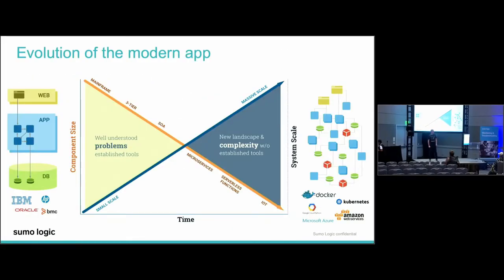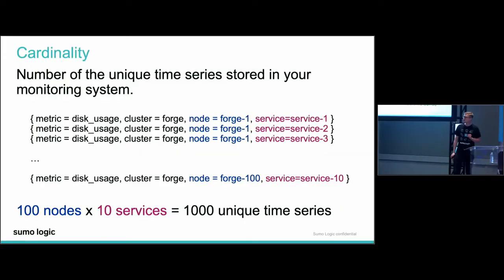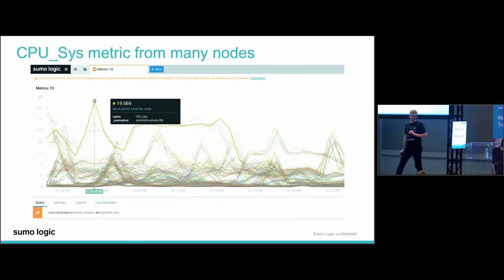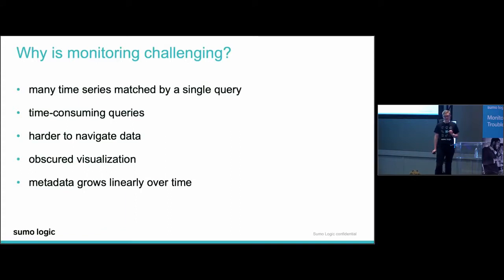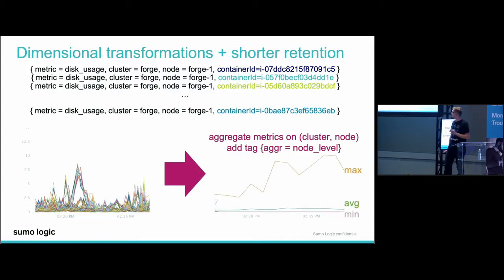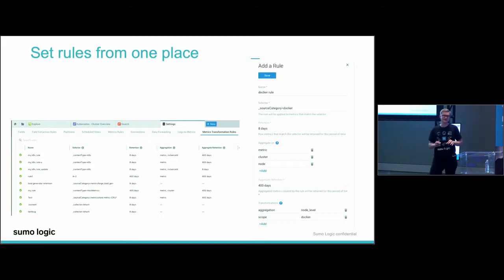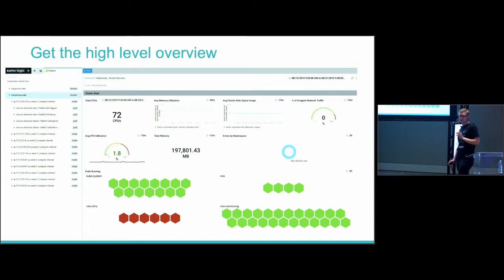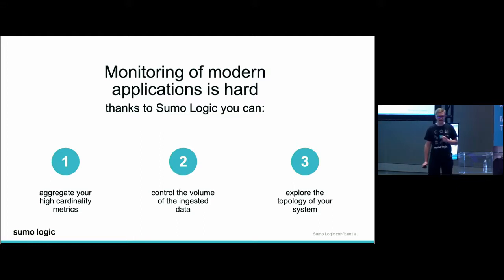Optimizing your monitoring of high cardinality metrics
As companies adopt to the microservices and containers world they face problems with monitoring their systems, because of the higher cardinality of their metrics. I will describe the main challenges of the high cardinality environment monitoring and show how Sumo Logic metrics product overcomes them.